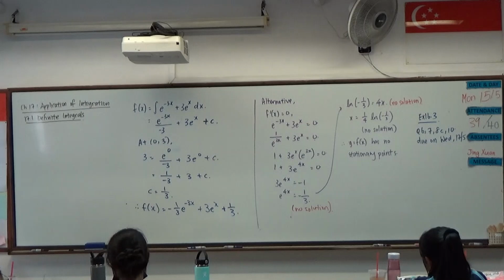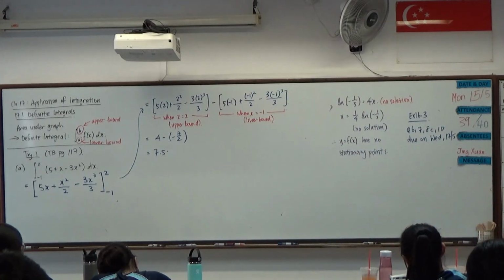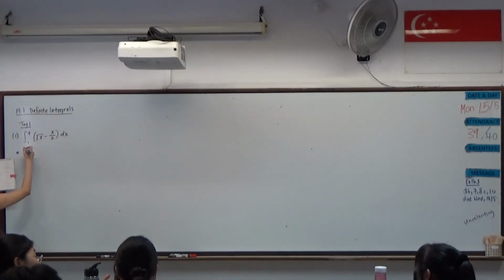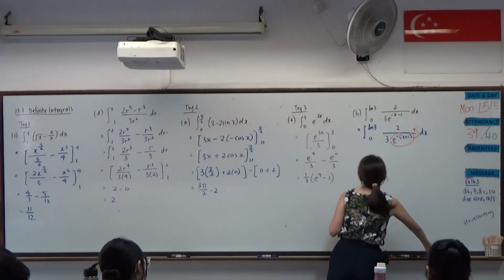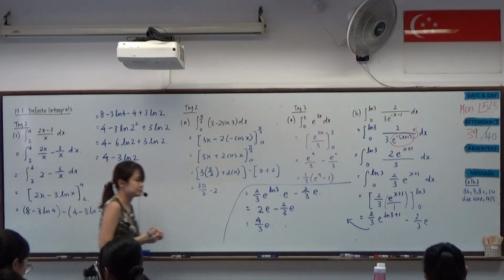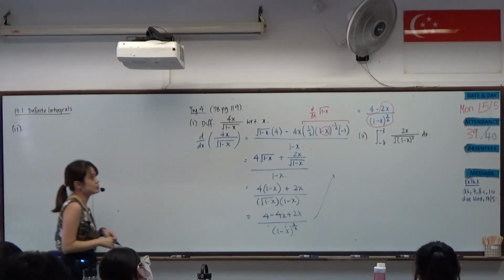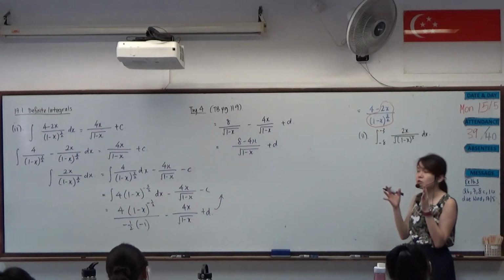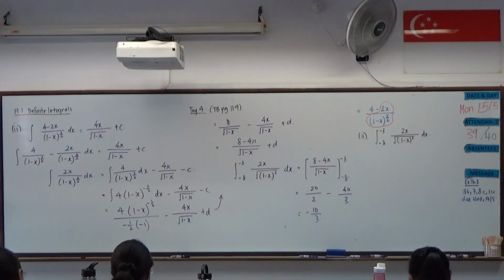4E AM (2023) Ch 17.1 Definite Integrals